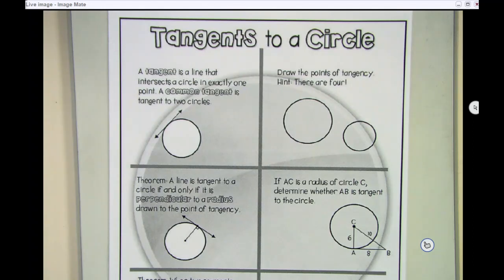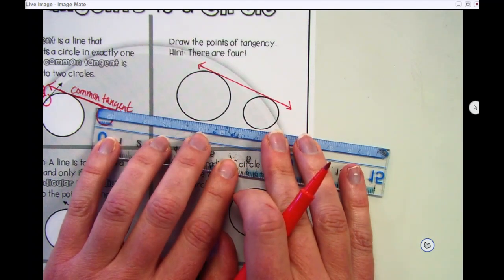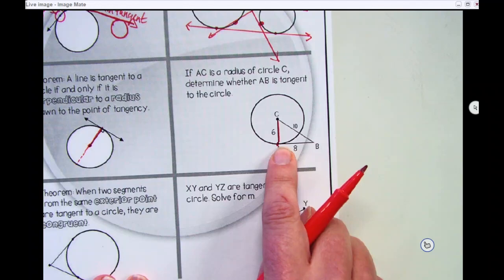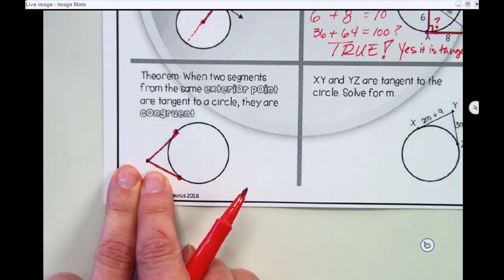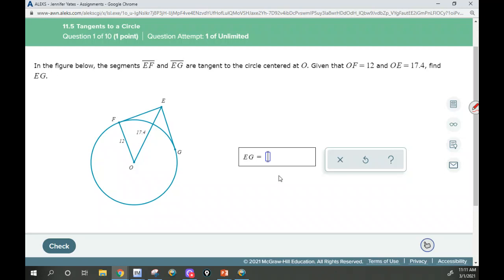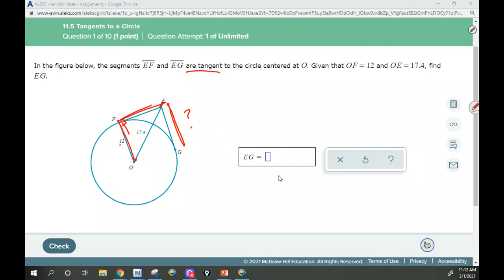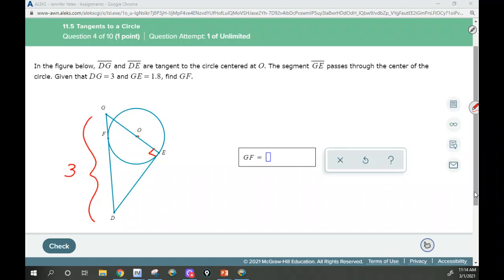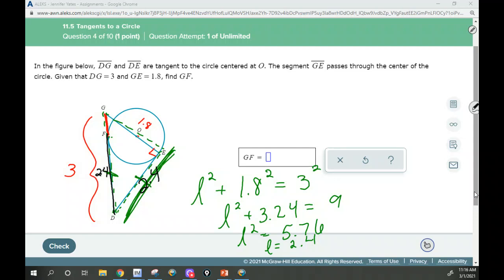Tangents to a Circle